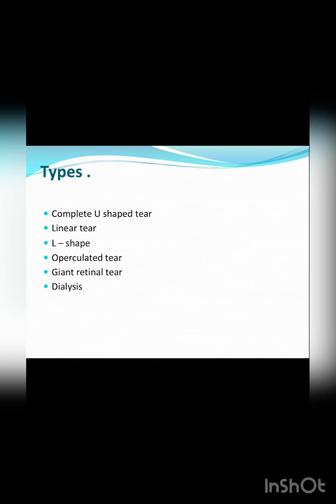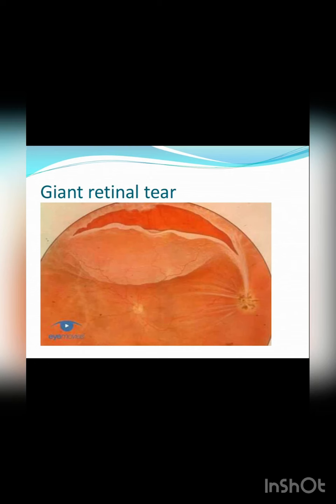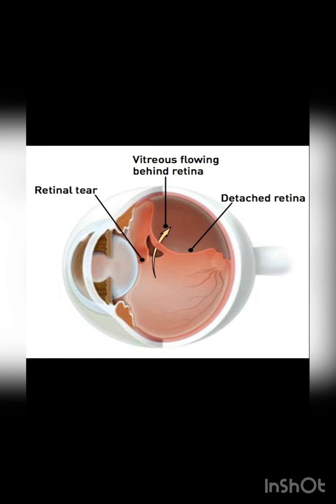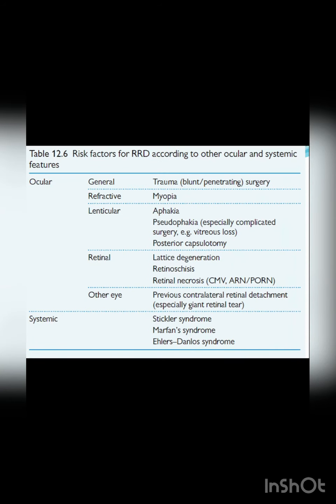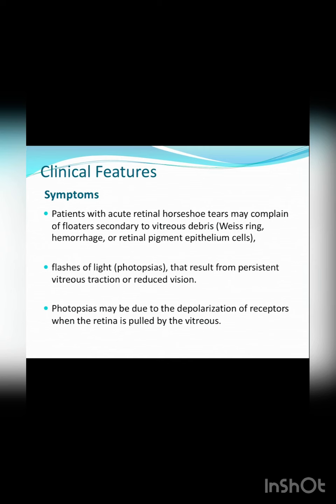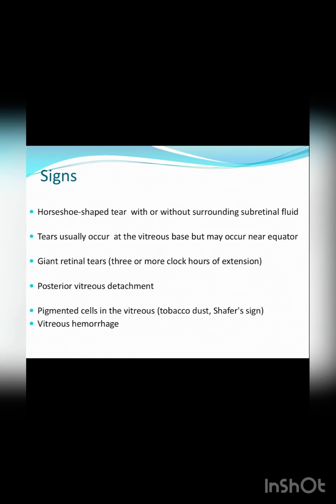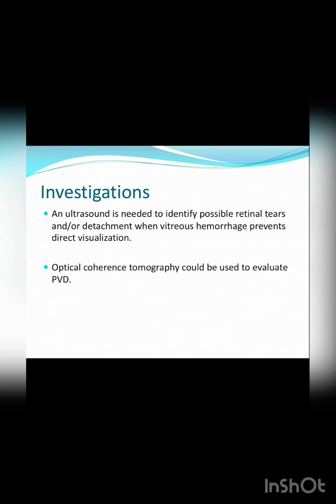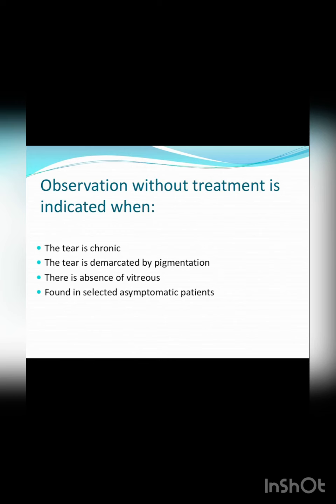Eye Health Care "OcularDDtalks", Mehak Shaheen, Retinal Tear, Isra University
In this video we will learn what is Retinal Tear? How it effect human eye? What someone have to do after having this problem?